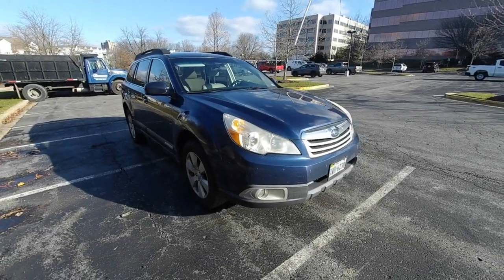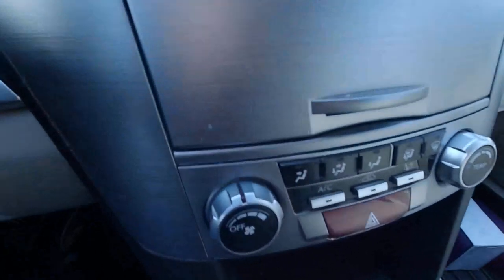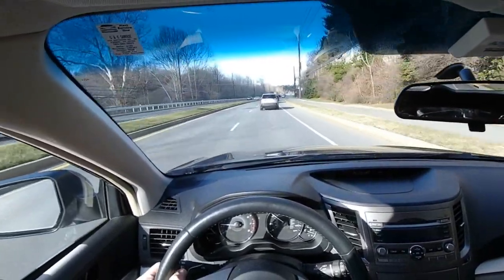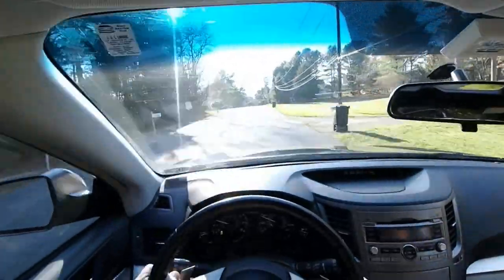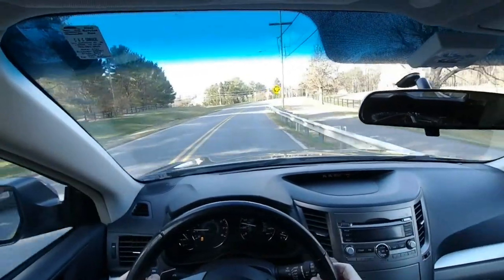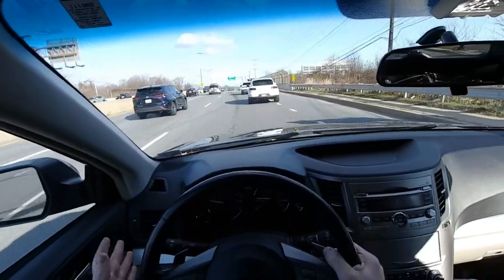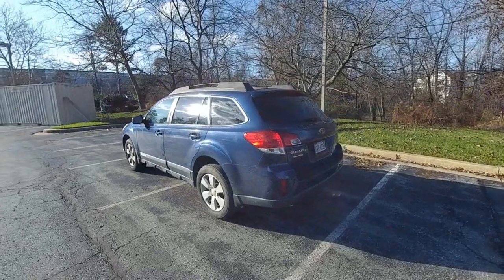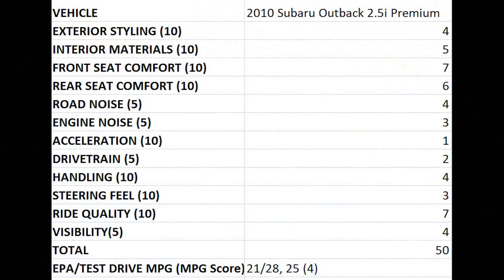2010 Subaru Outback 2.5i Premium (CVT) POV Drive + Review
2010 Subaru Outback 2.5i Premium
2.5L 4-cyl, 170 HP, 170 ft/lbs torque
CVT
EPA: 21 city, 28 highway (25 during test drive=4 bonus points)

0:00 Intro and Exterior
1:53 Interior
5:29 POV Driving
10:22 The Twisties
13:09 Suspension/drivetrain
14:29 The Twisties P.2
16:18 More POV Driving
19:49 Highway
22:07 Final Thoughts
22:40 Schwartz Score

Schwartz Score:
Exterior Styling: 4/10
Interior Materials: 5/10
Front Seat Comfort: 7/10
Rear Seat Comfort: 6/10
Road Noise: 4/5
Engine Noise: 3/5
Acceleration: 1/10
Drivetrain: 2/5
Handling: 4/10
Steering Feel: 3/10
Ride Quality: 7/10
Visibility: 4/5
Total: 50/100

Do you want your car reviewed and live in the Washington DC Metro Area?

Filmed with Yi Lite and recorded with Sony ICD-PX470. Enjoy!